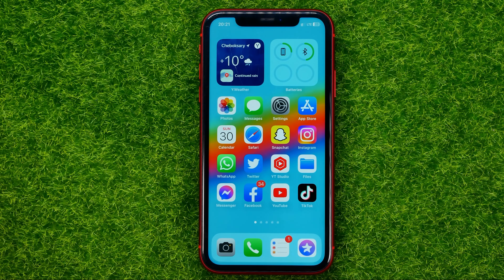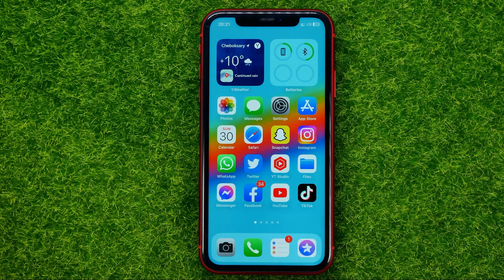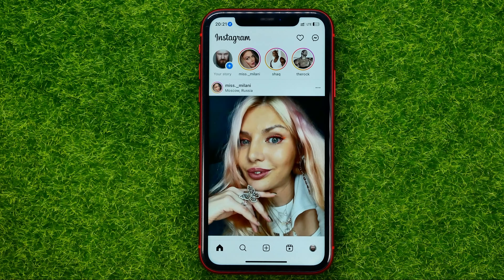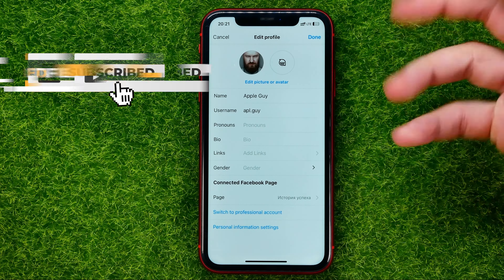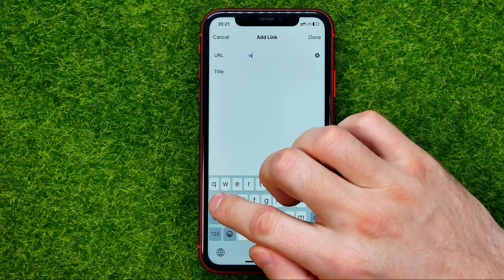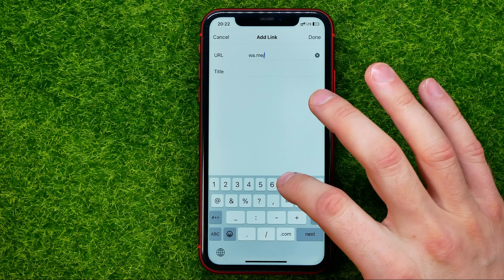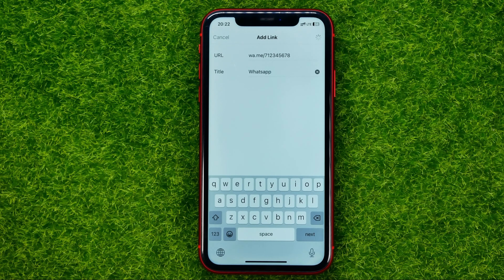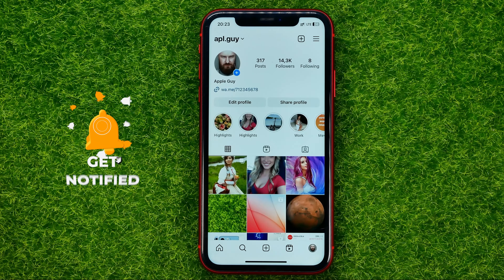How to Add a Whatsapp Link to Instagram Bio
If you are looking for a video about how to add a whatsapp link to instagram bio, here it is!
In this video I will show you how to add whatsapp link to instagram bio. Be sure to watch the video to the very end.
You will learn how to add whatsapp chat link in instagram bio. That's easy and simple to do from your phone.

00:00 - Intro
00:25 - How to add a whatsapp link to instagram bio